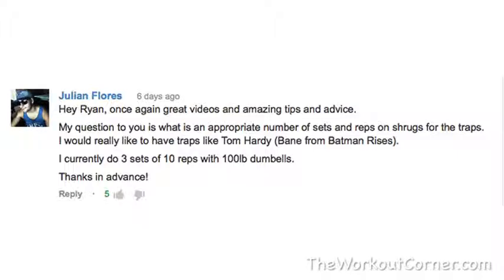Exercises Per Muscle Group Canned Vegetables Bigger Traps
Ability is what you're capable of doing. Motivation determines what you do. Attitude determines how well you do it.
so just do it